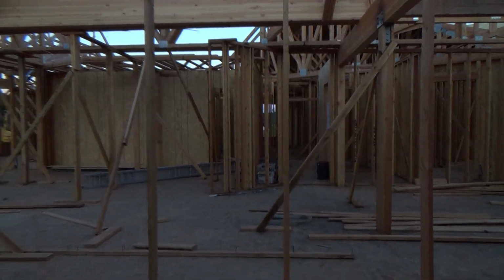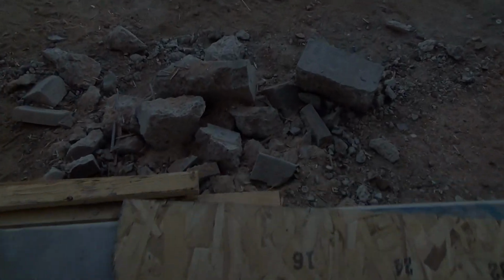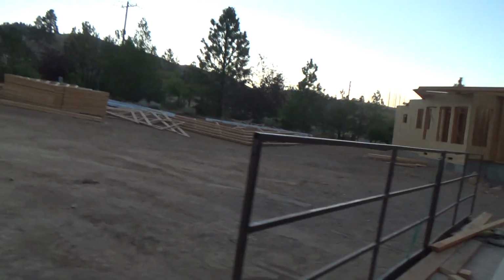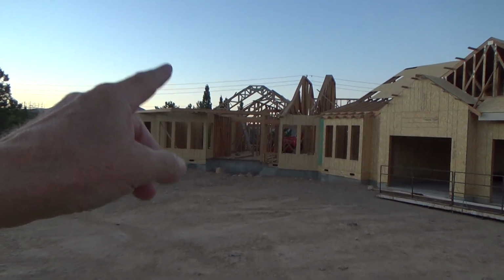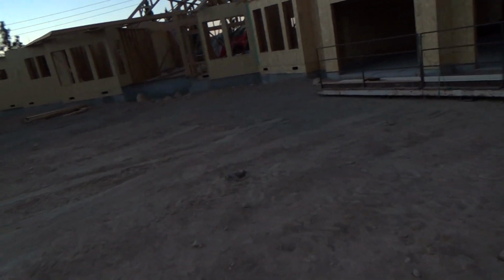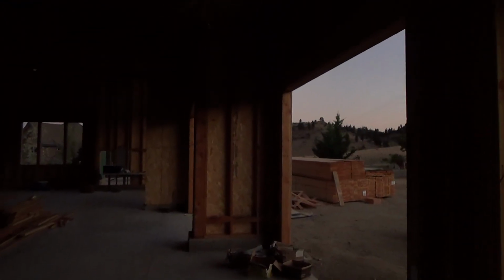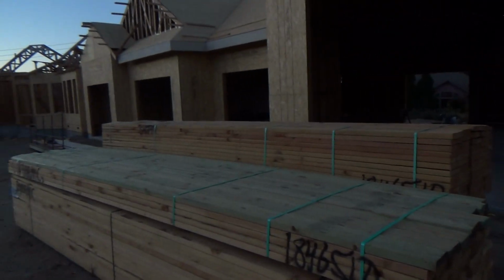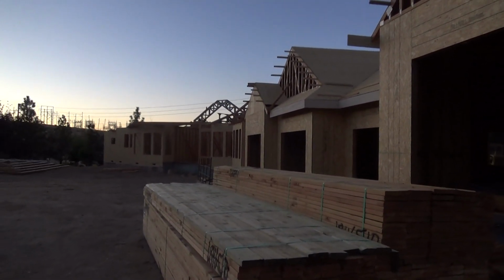How to Build a House for Dummies: Roofing & More!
VideoJoe is now on Roku TV! Channel name is DIY for Beginners...see you there!
How to build a house for dummies: roofing & more is what this DIY howto video is about. VideoJoe is back at the jobsite & he wants to talk to you about how to build a roof & show you some roof trusses & barge rafters & facia boards & even more too. Have you been watching any of these how to build a house videos from VideoJoe? You should! You will learn lots of things when getting ready to build your house. Watch & learn as VideoJoeShows you what VideoJoeKnows...how to build a house for dummies: roofing & more.   Nice!  Hey did you know that you can now find me (VideoJoe) on Roku?! VideoJoe has his own Roku TV channel & it's called "DIY for Beginners" what else LOL. If you have a Roku TV then just go to the search area & type in the channel & it should pop up & you can start viewing VideoJoe there right on TV while you sit in your favorite arm chair. Grab a bowl of popcorn & have at it because I know VideoJoe is always there to assist you with saving money around the house. Check him out on Roku! 😎🤓